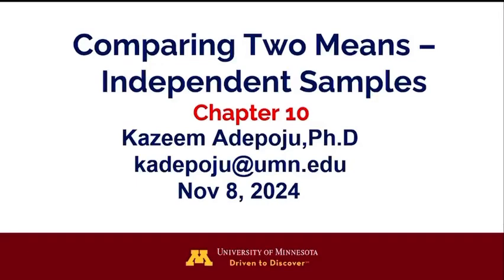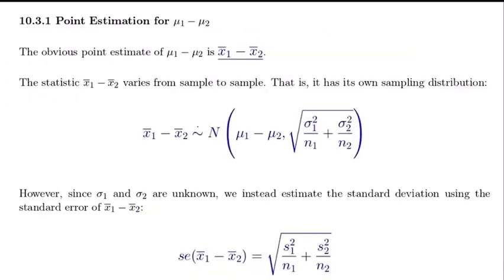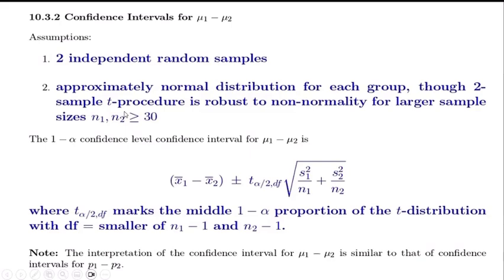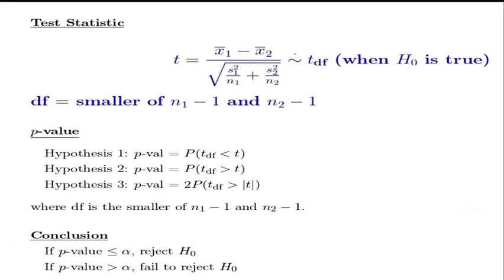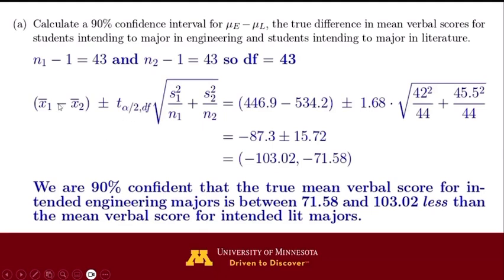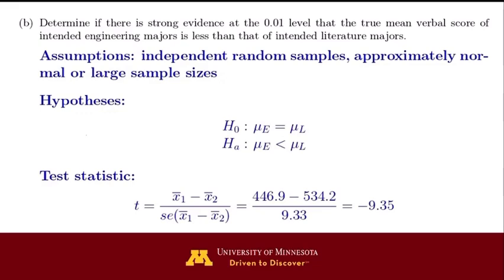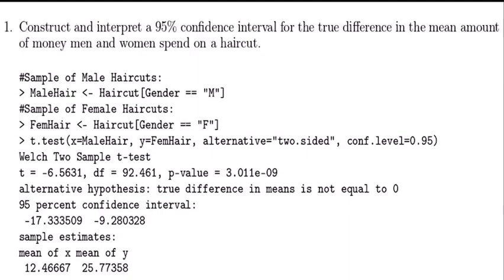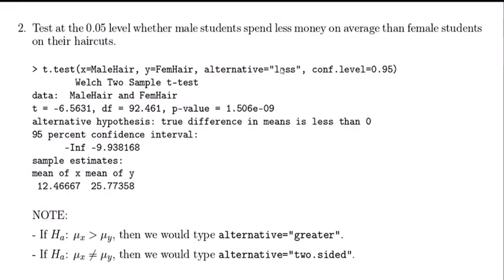Comparing Two Group Means